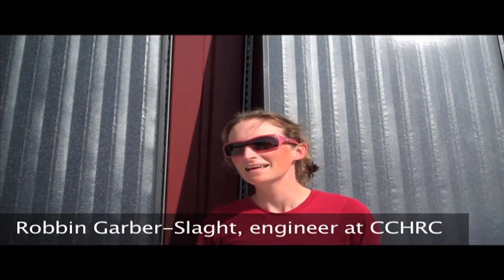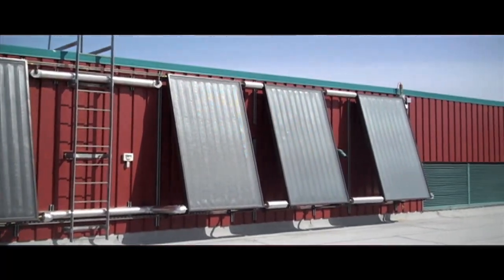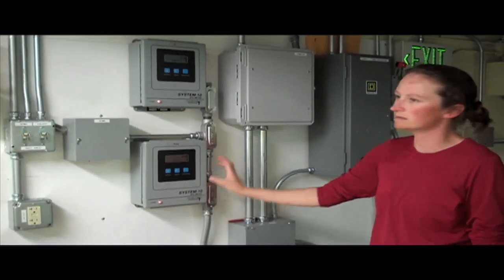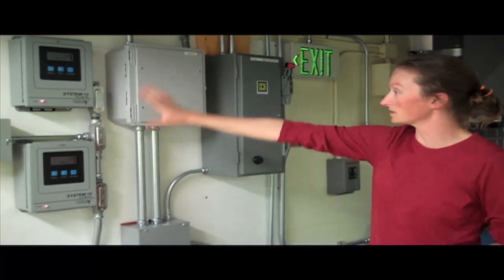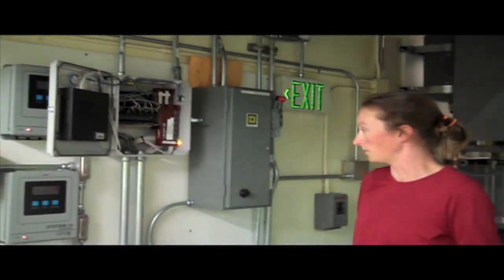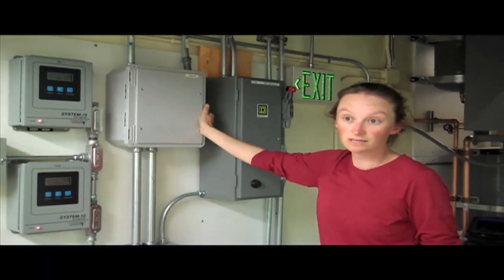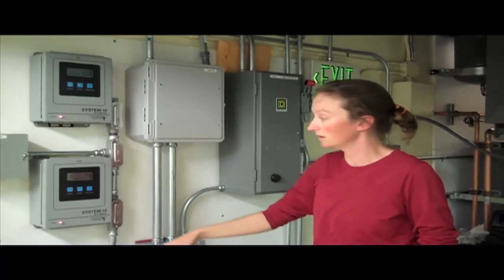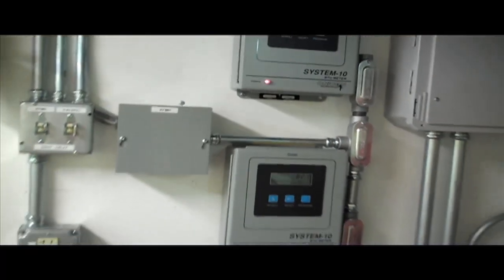How Solar Panels and Ground Source Heat Pumps Work Together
CCHRC Engineer Robin Garber-Slaght describes how solar thermal panels at Weller Elementary School tie into the ground source heat pump system, restoring heat to the ground during the summer. CCHRC is monitoring the experimental hybrid system to see how well it works in a cold climate. How much heat does the GSHP take from the ground, and can the solar panels replenish it?